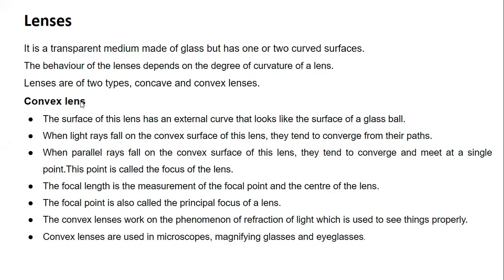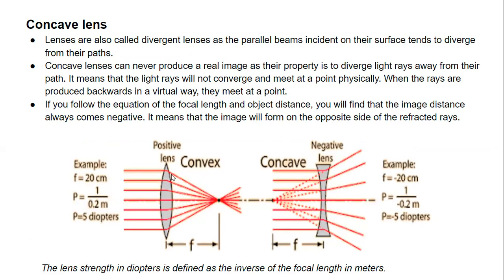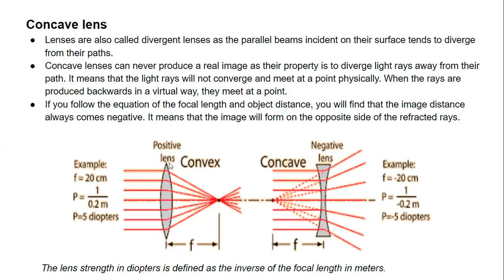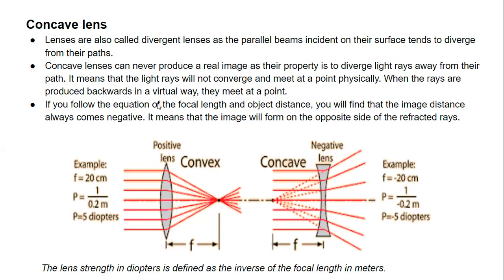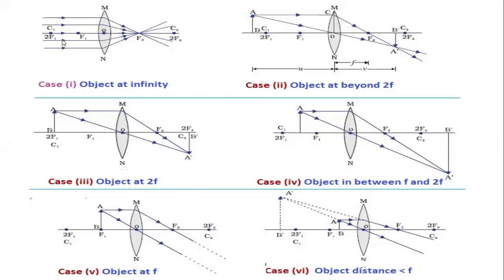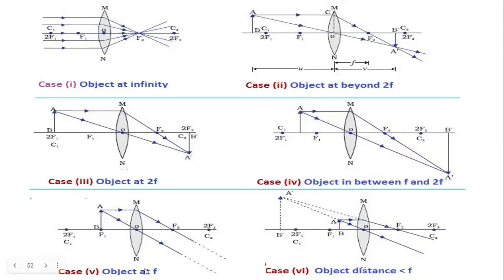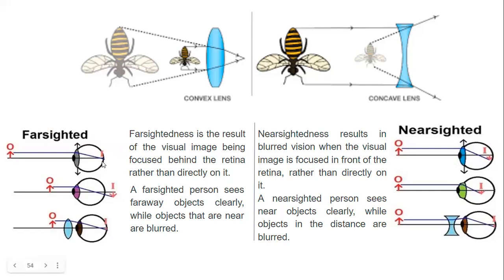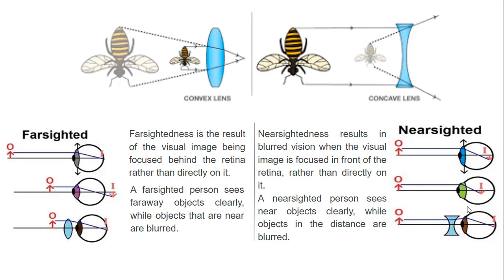What are spherical lenses? Concave and Convex lens.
Spherical lenses are essential due to their role in manipulating light to form images, correct vision, and enhance optical systems.
They are integral to everyday objects like eyeglasses and cameras, as well as to complex scientific instruments and research tools.
Their ability to focus, magnify, and direct light makes them indispensable in both practical applications and theoretical studies.